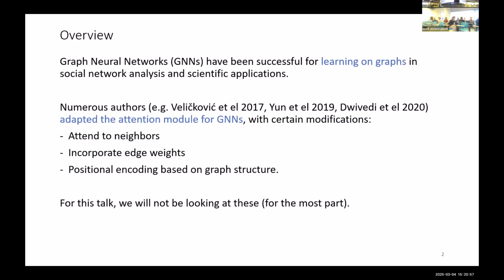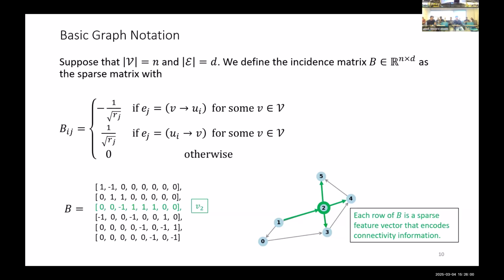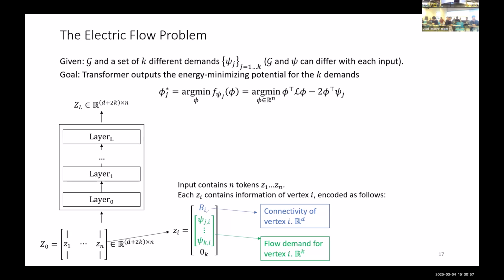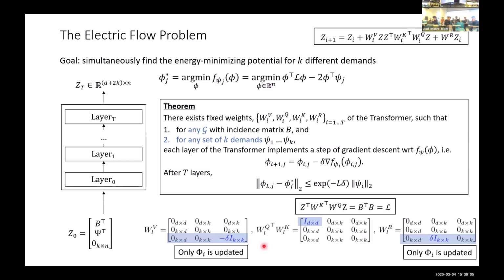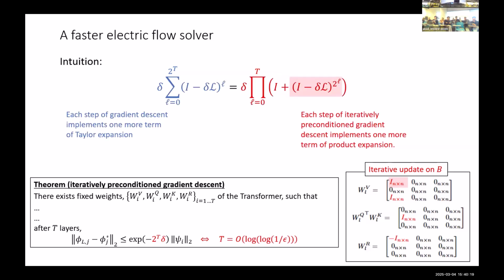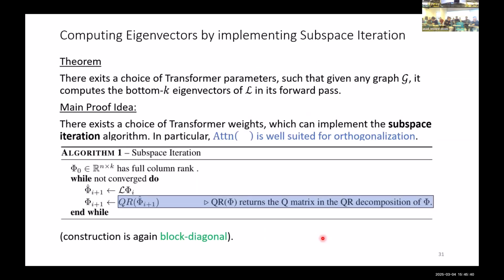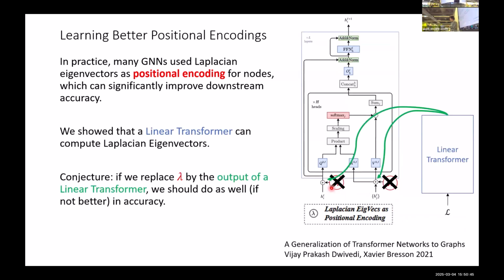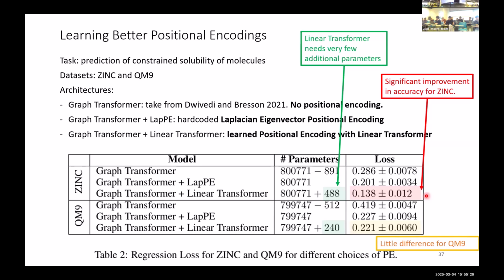Graph Transformers Dream of Electric Flow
The EnCORE Workshop on Theoretical Perspectives on Large Language Models (LLMs) explores foundational theories and frameworks underlying the architecture, learning mechanisms, and capabilities of large language models. This workshop brings together researchers to discuss recent advancements, theoretical challenges, and emerging concepts in understanding and predicting LLM behavior, efficiency, generalization, and alignment with human intent. Topics include mathematical modeling, interpretability, limitations, and innovative theoretical tools to deepen insight into LLM capabilities and constraints.

Watch Xiang Cheng's talk on Graph Transformers Dream of Electric Flow!